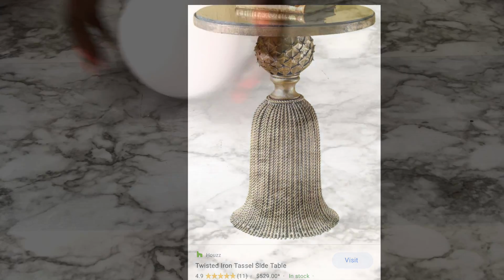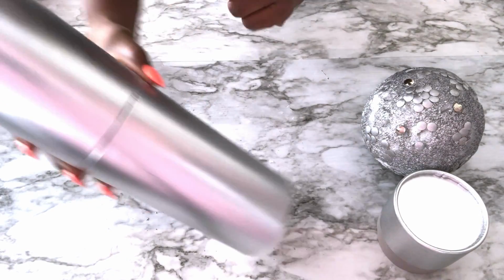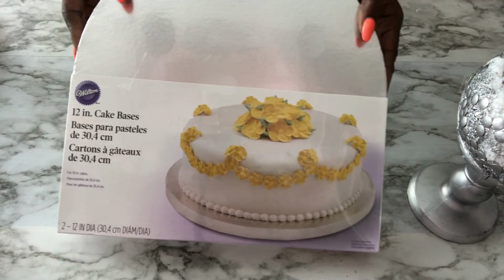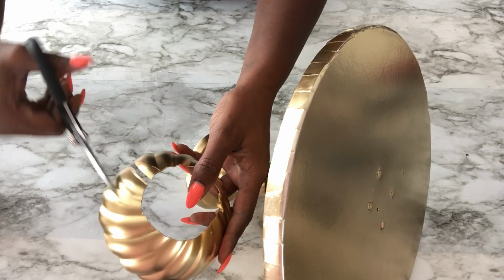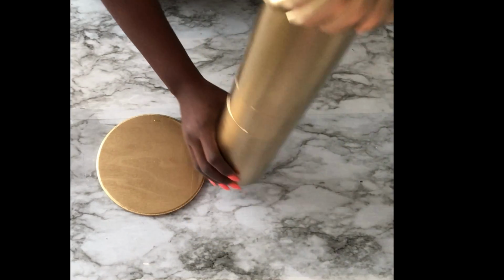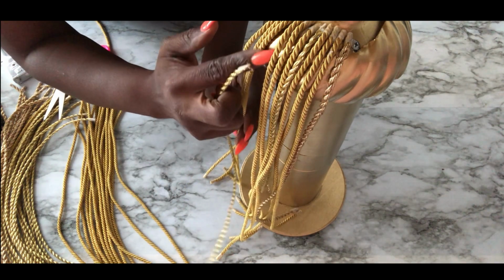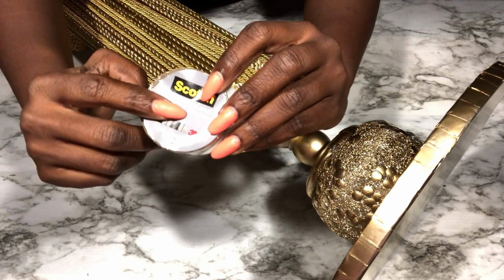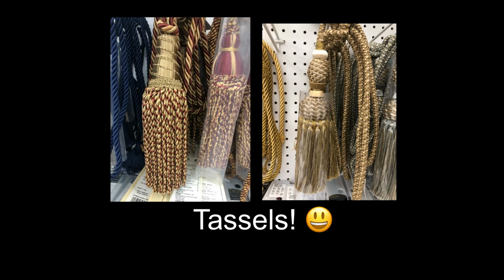TASSEL SIDE TABLE! FAKING HIGH END ROOM DECOR ON A BUDGET!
PLEASE STAY SAFE AND PRAYERFUL DURING THIS CORONA OUTBREAK!
This is a New 2020 Side Table Idea that looks like a Tassel! This is a Requested Video and also a Quick and Easy Diy Video on How I made mine at a lower cost.
In this DIY, I will show you How Home Elegance can be achieved  in a Cost Effective way using Regular Items!
This is a way to Achieve a High End Look for the Home using Items you might already have.
This is a Home Decorating idea for Craft Lovers using regular items which the end result adds Uniqueness to the overall Presentation in the Home.

HERE ARE THE ITEMS USED:
2 Gift containers from the Dollar Tree
Candle holder from the Dollar Tree
Christmas Ornament Ball
Styrofoam Ball
12” Cake Plate
Thumbtacks
Gold spray paint
Round wooden plaque from Walmart
Golden Rope Trim from Walmart
Golden Rope from Joann Fabric

Staple Gun

yoduvh_diy